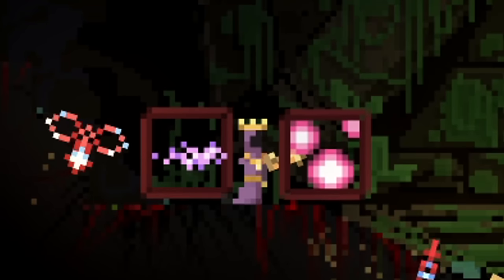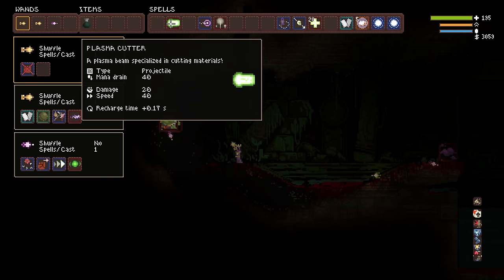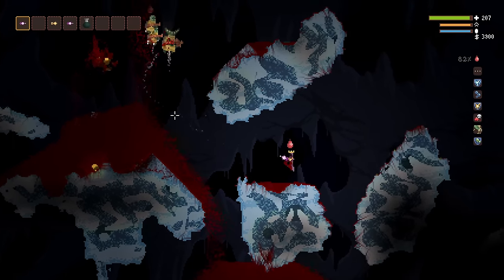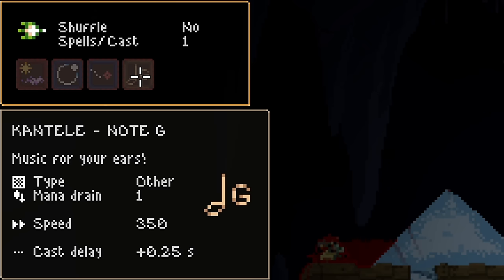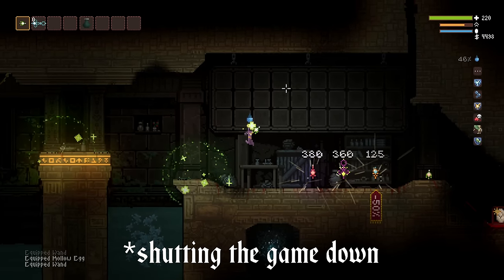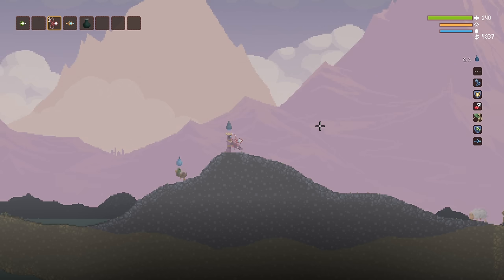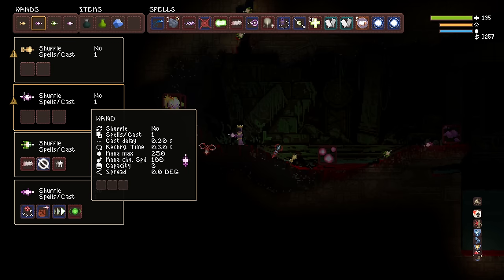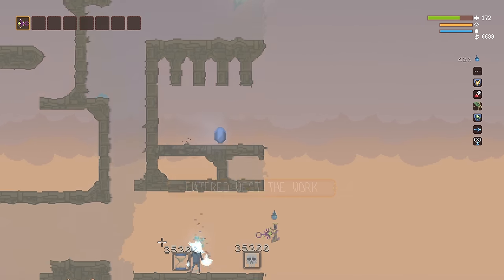More of the best minimal slot wand builds in Noita!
Minimal slot wand builds in Noita - the sequel. This one goes a little more complex, but still has some very simple and powerful combos! Thank you, all!